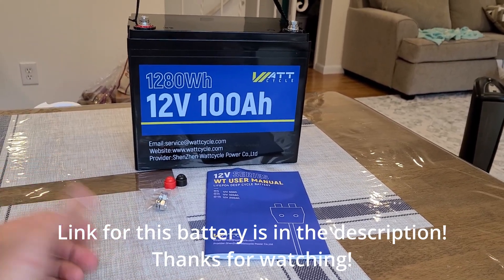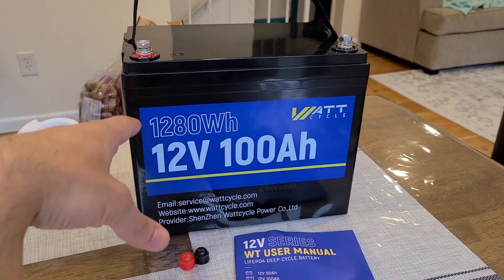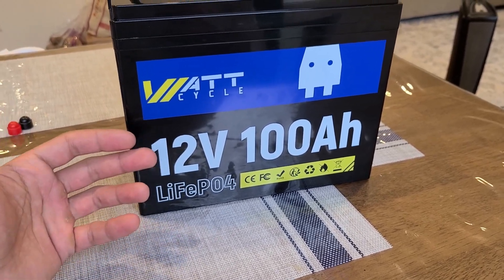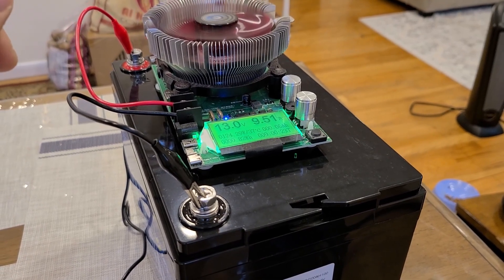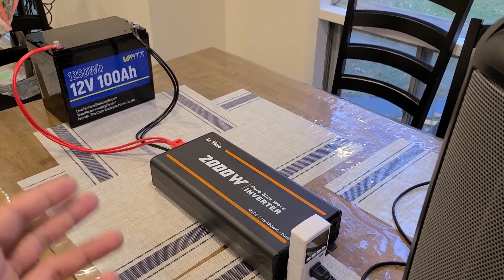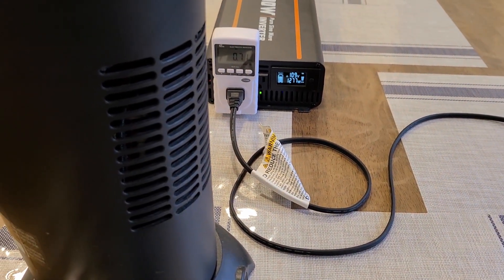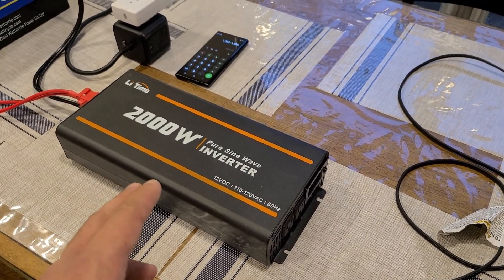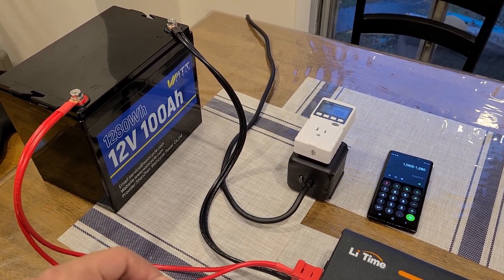WattCycle 12V 100Ah LiFePO4 Battery Review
Here is the product page of the WattCycle battery: